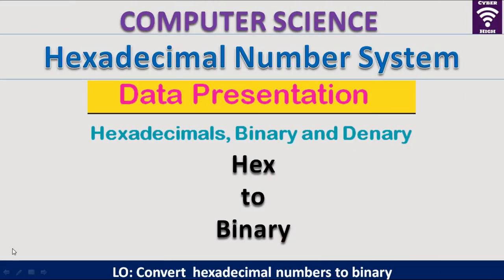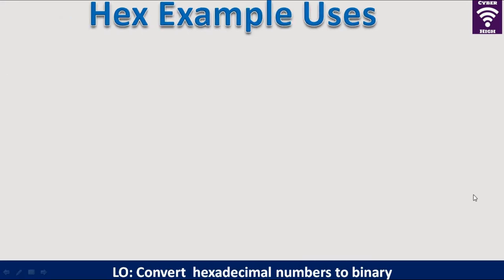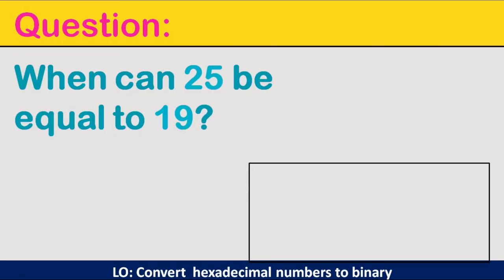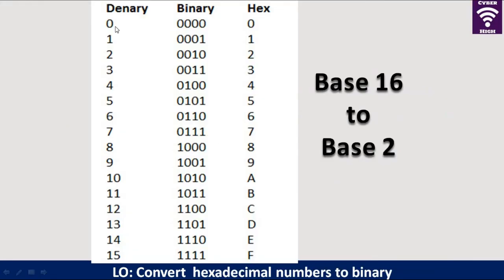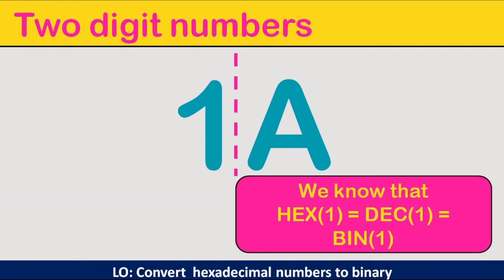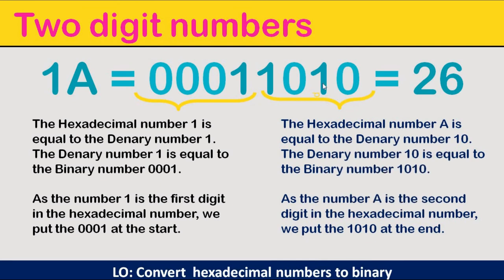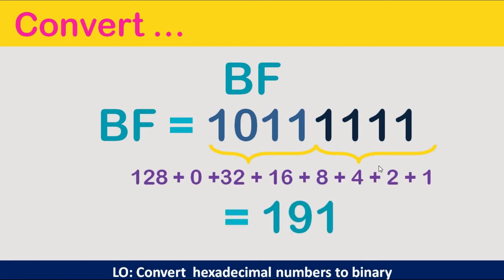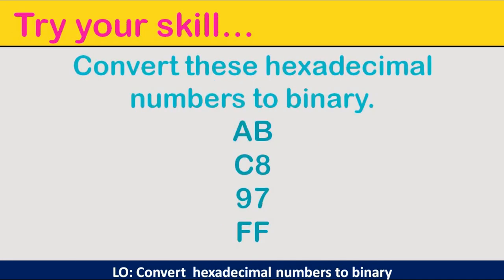Convert Hexadecimal Numbers to Binary Numbers. Data Presentation.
Learn how to convert hexadecimal numbers to binary numbers. It;s simple and easy to learn about these Computer Science concepts.